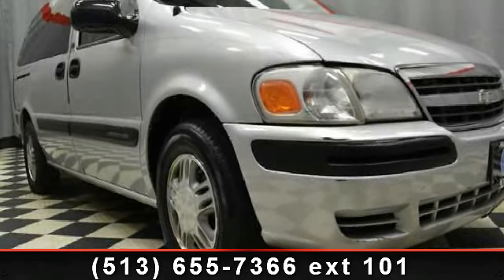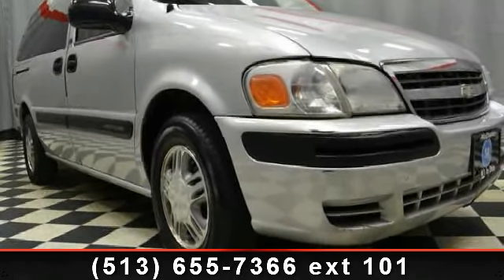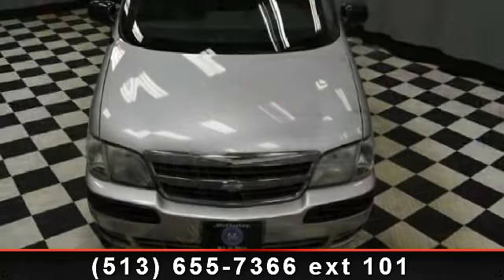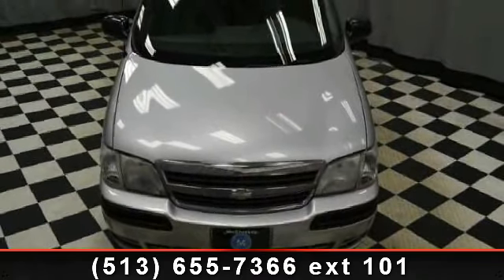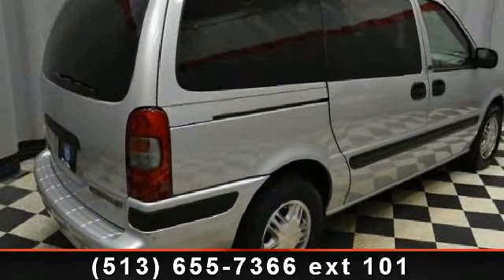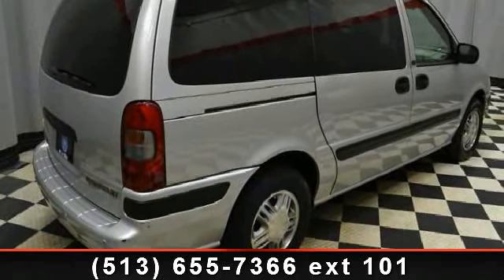2003 Chevrolet Venture - McCluskey Chevrolet - Cincinnati,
Excellent Condition. w/LT 1SD Pkg trim, Galaxy Silver Metallic exterior. EPA 26 MPG Hwy/19 MPG City!, GREAT DEAL $500 below Kelley Blue Book. 3rd Row Seat, Rear Air, CD Player, Alloy Wheels, Quad Seats, Non-Smoker vehicle SEE MORE!KEY FEATURES INCLUDEThird Row Seat, Quad Bucket Seats, Rear Air, CD Player, Aluminum Wheels Power Third Passenger Door, Rear Seat Audio Controls, Keyless Entry, Privacy Glass, Steering Wheel Controls. Non-Smoker vehicle. EXPERTS CONCLUDE4 Star Driver Front Crash Rating. 5 Star Driver Side Crash Rating. Great Gas Mileage: 26 MPG Hwy. AFFORDABLEThis Venture is priced $500 below Kelley Blue Book. WHO WE AREenter new phrase.  Pricing analysis performed on 4/1/2013. Fuel economy calculations based on original manufacturer data for trim engine configuration. Please confirm the accuracy of the included equipment by calling us prior to purchase.